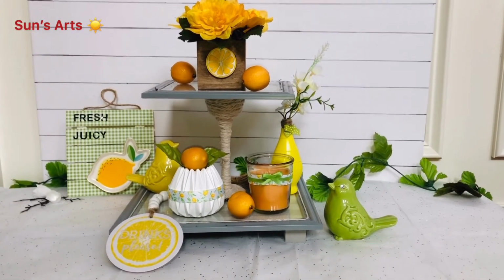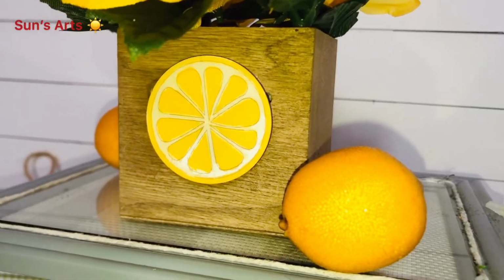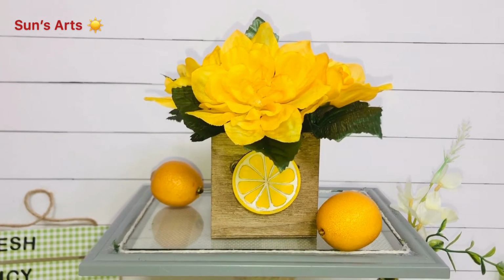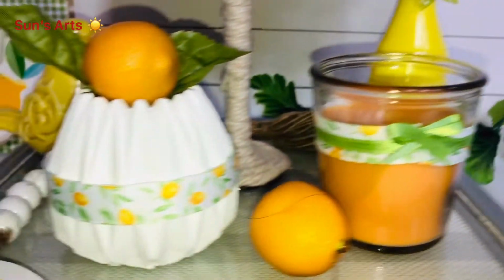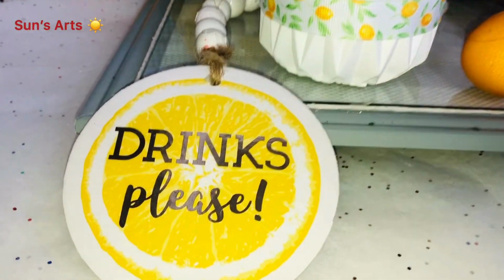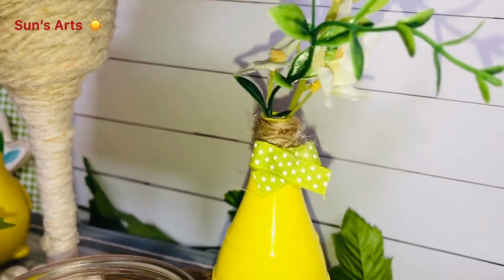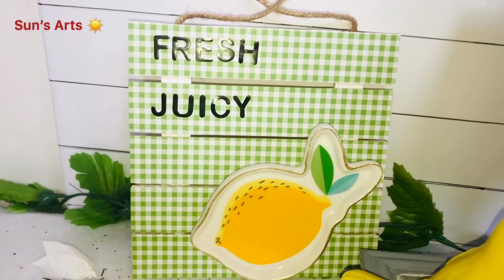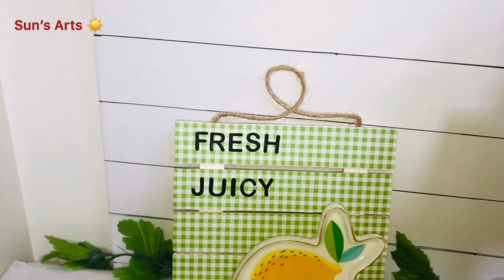Crafted by Corie Minis Challenge | Summer Farmhouse DIY | Lemon DIYs | Dollar Tree DIY | Sun's Arts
Hi Everyone,

I'm participating in Minis hosted by Corie from Crafted by Corie.
Please visit her channel and playlists for the challenge, the links are below:

0:00​ Hello
0:08 DIY 1 Fresh n Juicy Sign
1:48 About Challenge
2:03 DIY 2 Lemon Yellow Planter
3:44 DIY 3 Lemon Candle and Decor
5:16​ Final Reveal
9:38 Farewell